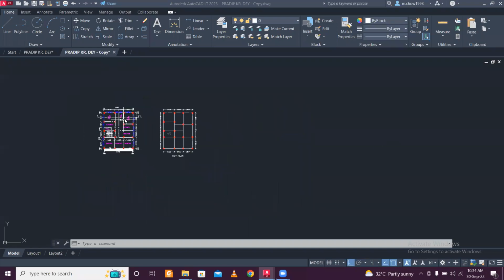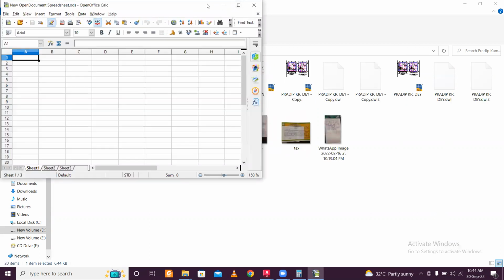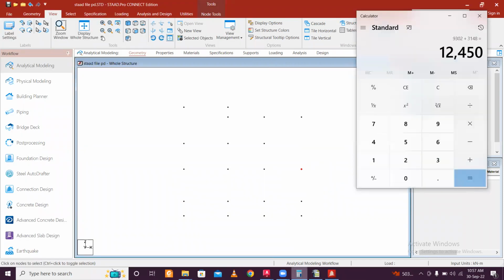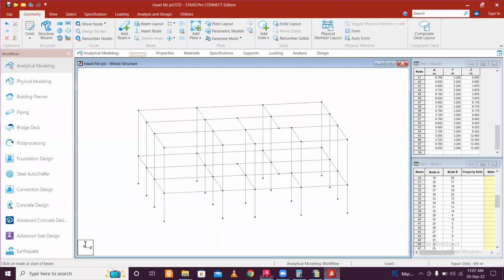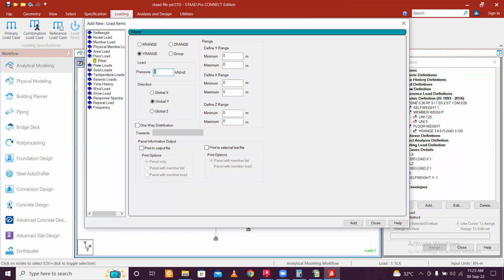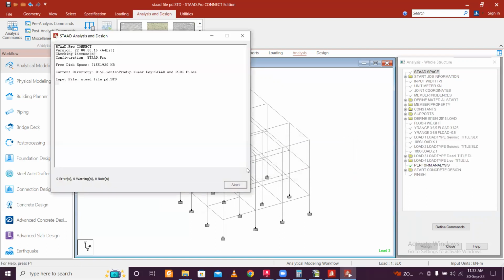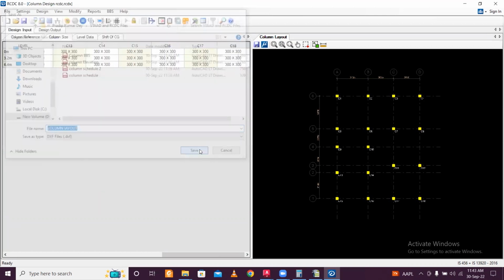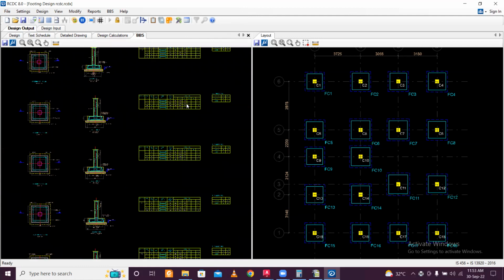Full Building Design and Detailing using STAAD.Pro Connect Series and RCDC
RCDC is a product of Bentley for Structural Detailing and Design, footings, pile caps, slab, column and beams can be designed and detailed. We can also generate the design reports and find BBS using the software.

1.Complete Building Design in STAAD Pro Connect Series, including all the steps.
2. Footing Detailing in RCDC
3. Column Detailing in RCDC
4.Beam Detailing in RCDC